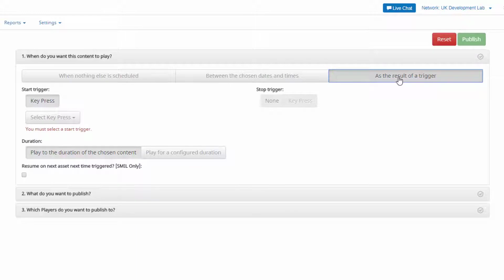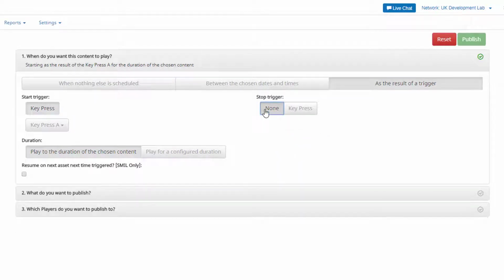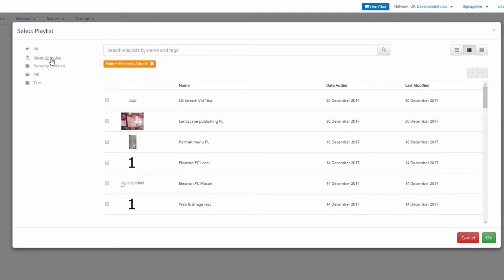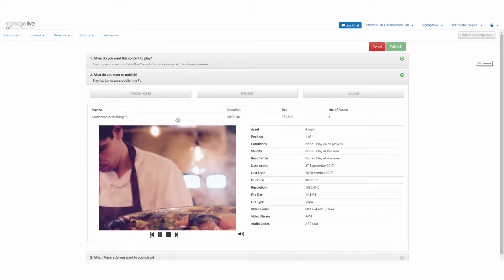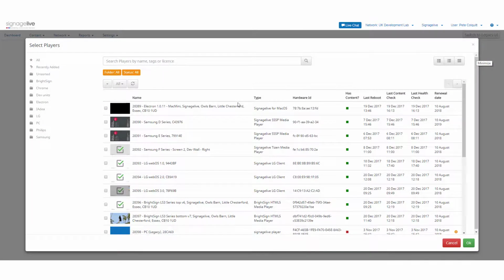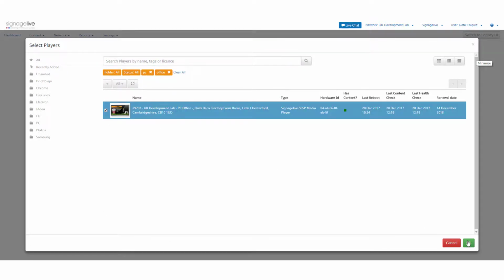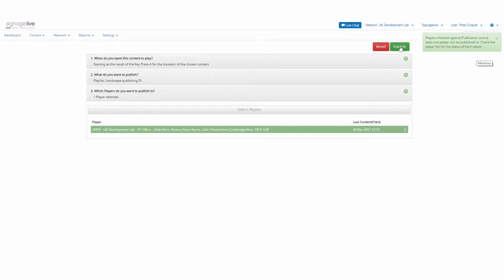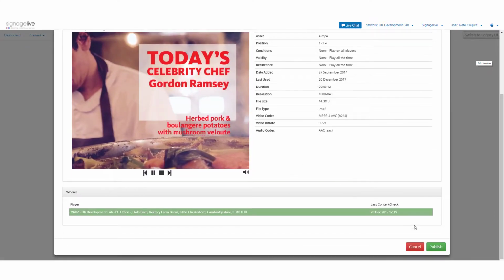Publishing full screen content to show as a result of a trigger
The following video will show you how to publish Full screen content that will appear on your Signagelive Players as a result of a trigger.